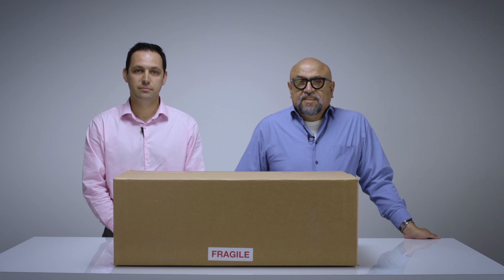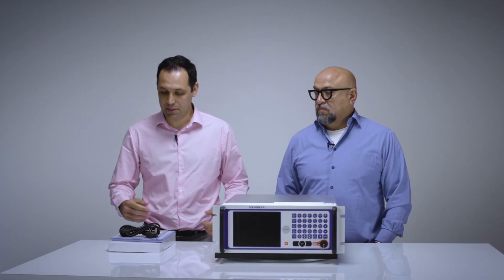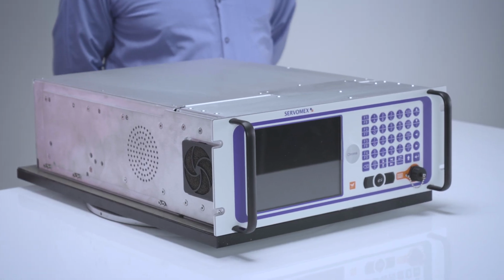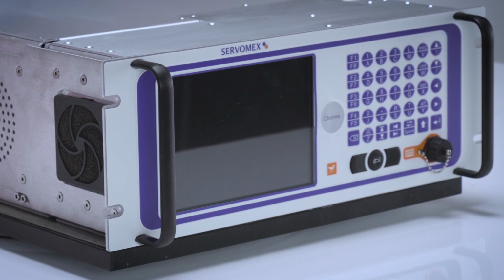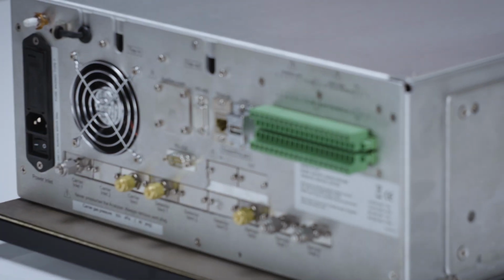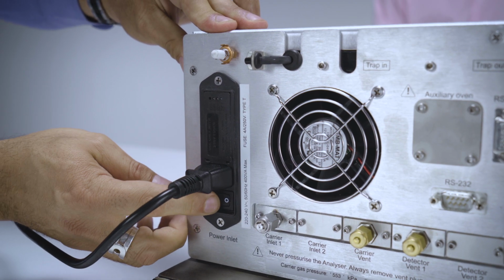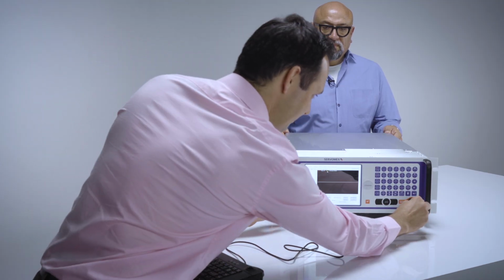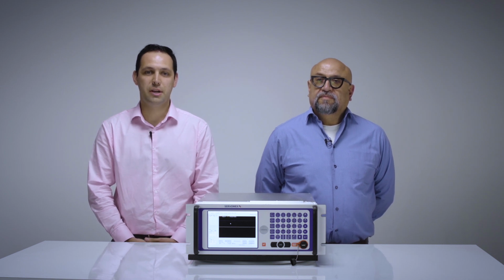Unboxing the SERVOPRO Chroma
Servomex Applications Manager Chris Davis and Roberto Alzaga unpackage the new-look SERVOPRO Chroma.